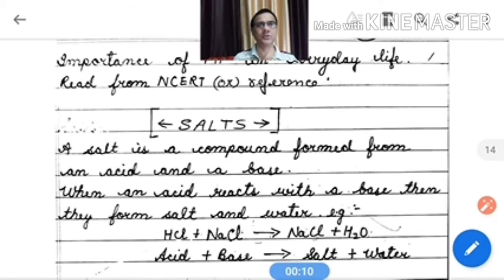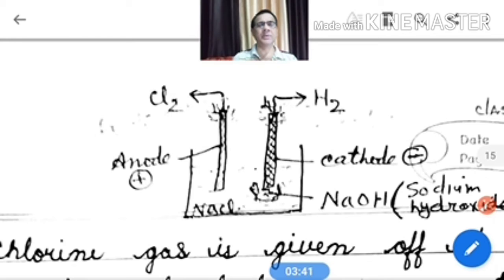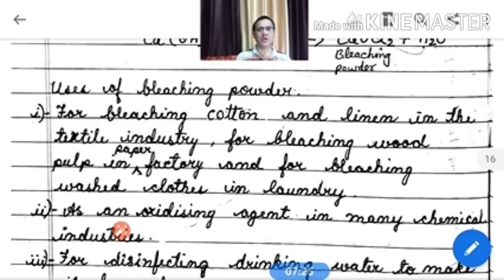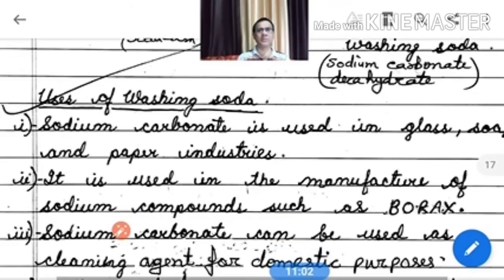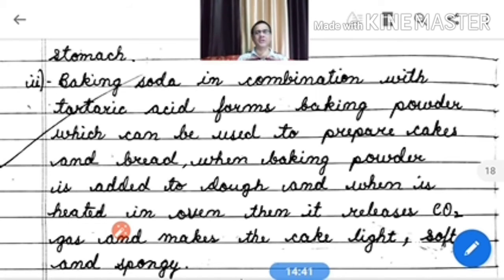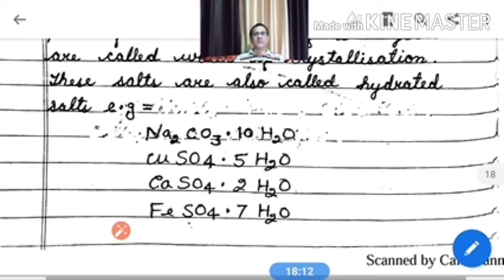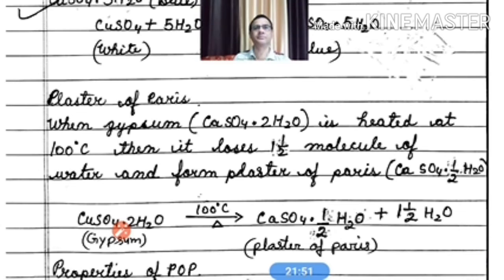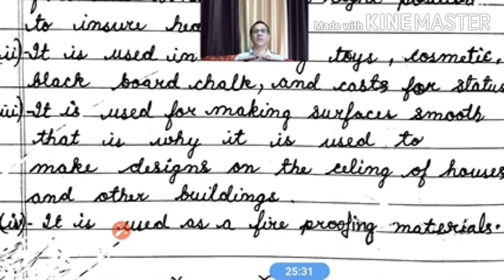Preparation & Properties of sodium hydroxide, bleaching powder, washing soda, baking soda etc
Class-10 CHEMISTRY Chapter-Acids bases and salts. Topic-Preparation & Properties of some compounds.